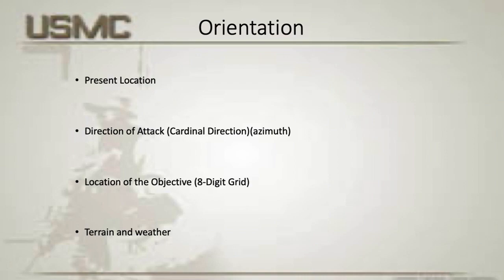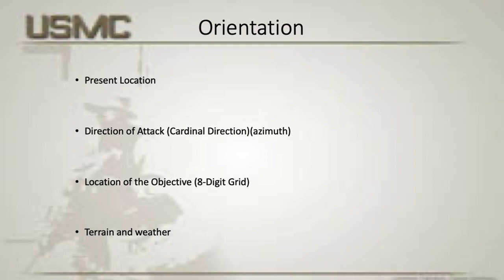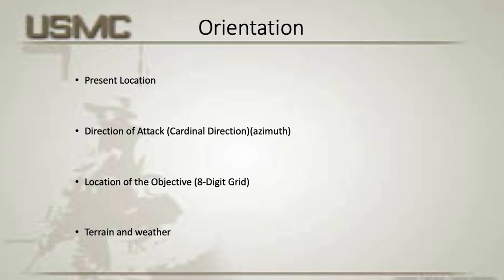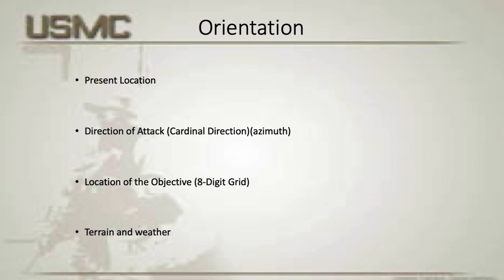EP 1: Operation Order Series- Orientation MARINE OCS OPORD- 5 paragraph order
Video Series covers the operations order. This video is a brief overview of the Orientation paragraph of the operations order.

EDIT: always ask if there are questions at the end of orientation. if there are no questions hold all questions till the end of the brief.